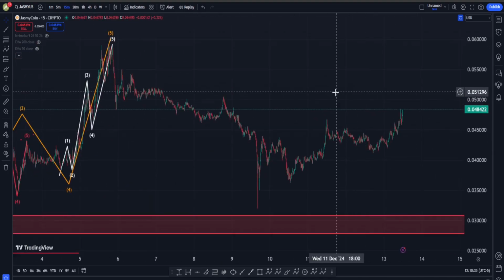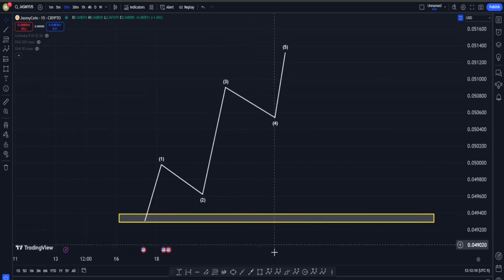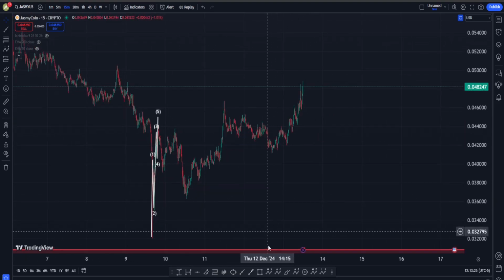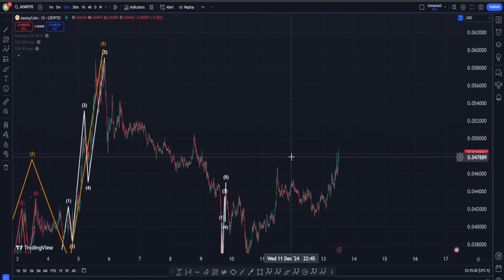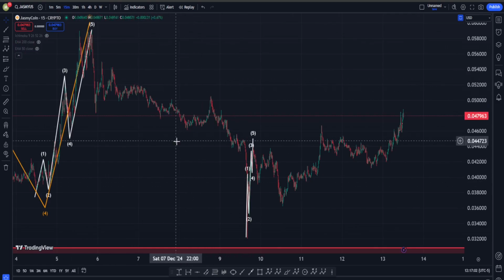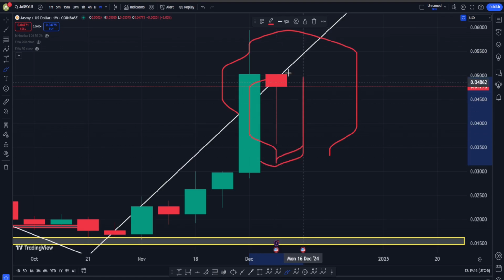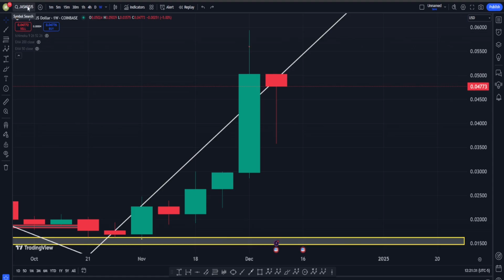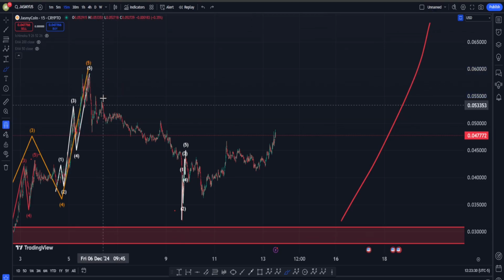JASMY COIN Strong Bullish Structures Explained - JASMY COIN Price Prediction - JASMY COIN News Now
JASMY COIN Price Prediction - JASMY COIN: Strong Bullish Structures Point to Huge Potential Gains  - JASMY COIN NEWS NOW  - JASMY COIN TECHNICAL ANALYSIS - technical analysis tutorial :

In this video, we dive into the short-term chart analysis of Jasmy Coin, focusing on the formation of strong bullish patterns that may signal a major upward movement. We'll discuss key technical indicators and Elliott Wave structures suggesting that the final bottom might already be in place. To solidify this bullish scenario, we outline two critical signs to watch for: breaking above the $0.05 resistance and closing a weekly candle above the opening price.

If you’re invested in Jasmy or considering adding it to your portfolio, don’t miss this analysis! 🔔